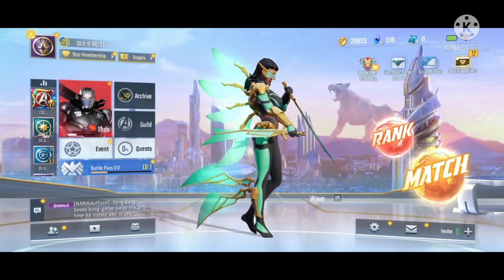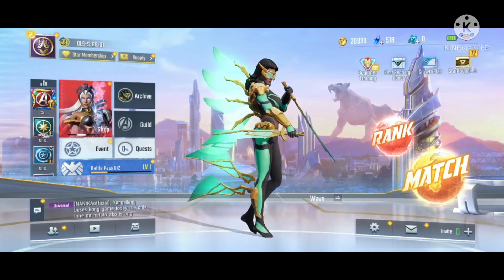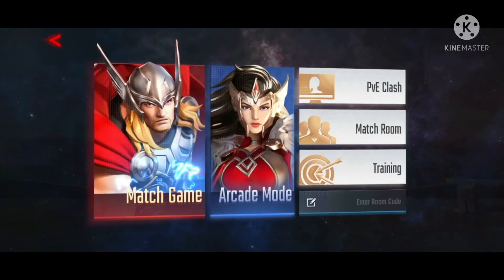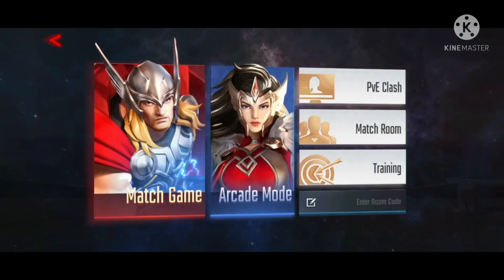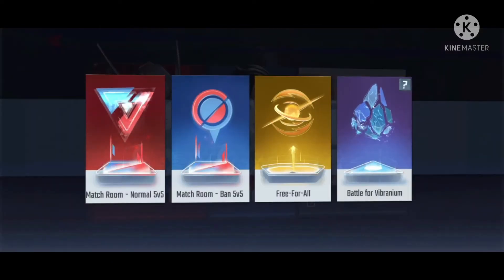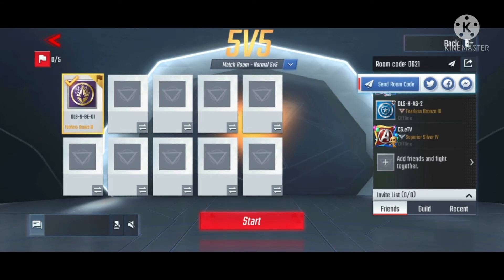Marvel Super War: Match Game Normal 5v5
Matching the game in normal 5v5 game mode.